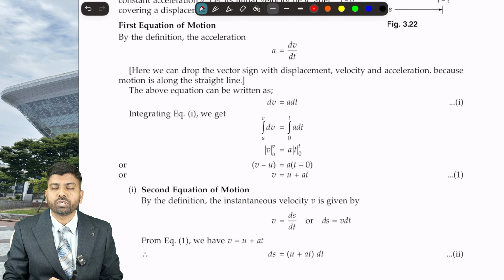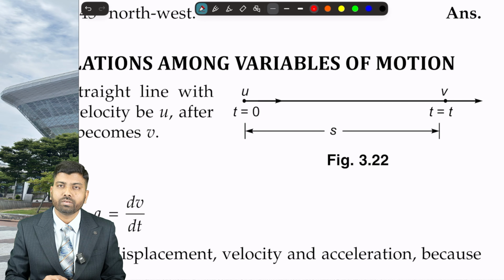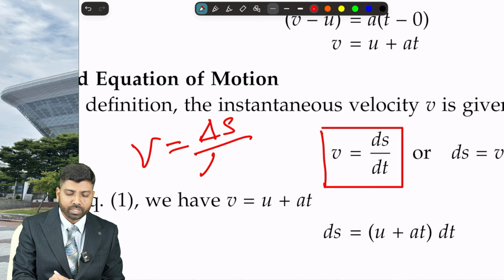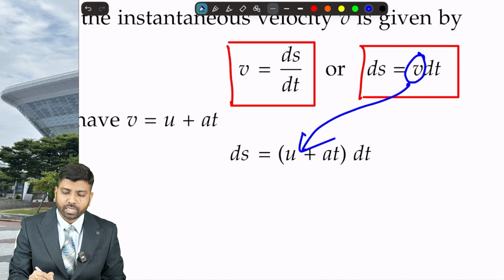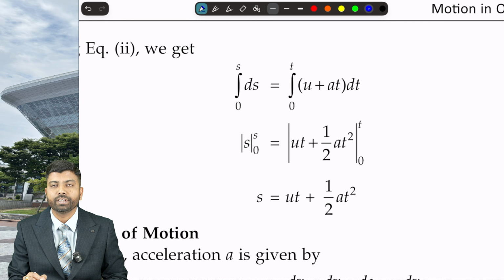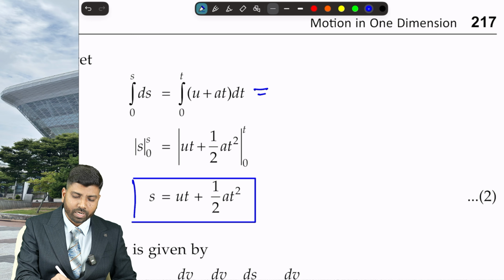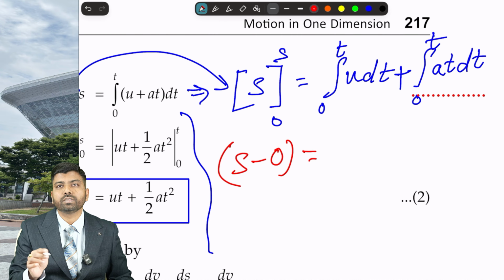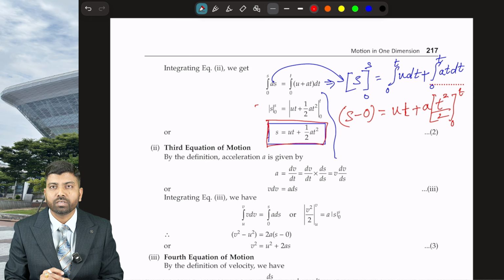Second Equation of Motion Derived | s = ut + ½at² Explained Step by Step🔥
Starting from the definition of instantaneous velocity,

v = ds/dt

and using the first equation of motion,

we substitute, integrate carefully with limits, and obtain the fundamental relationship between displacement, initial velocity, acceleration and time.

You will clearly understand:

• Why velocity is the rate of change of displacement
• How substitution connects the first and second equations of motion
• How definite integration leads to the ½at² term
• The physical meaning behind each term in s = ut + ½at²
• Why this equation only applies for constant acceleration

This derivation is essential for:

✔ AP Physics
✔ Cambridge IGCSE Physics
✔ A Level Physics (AQA, Edexcel, OCR)
✔ IB Diploma Programme Physics (SL & HL)

Rather than memorising formulas, this session builds the equation logically from first principles, strengthening both conceptual understanding and exam confidence.